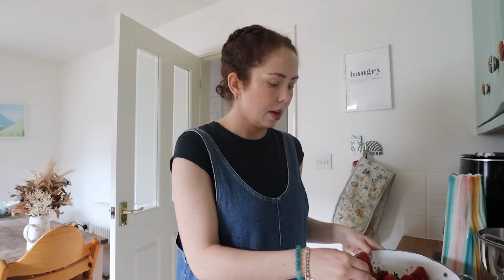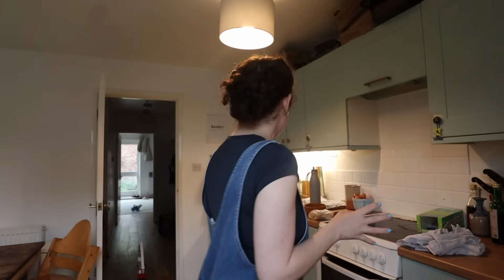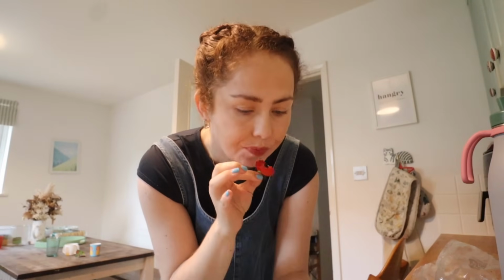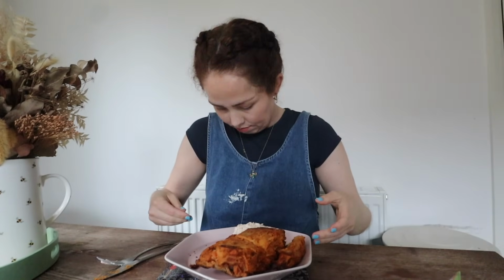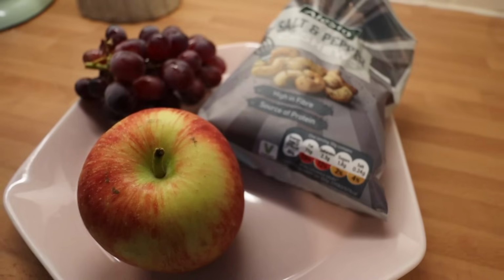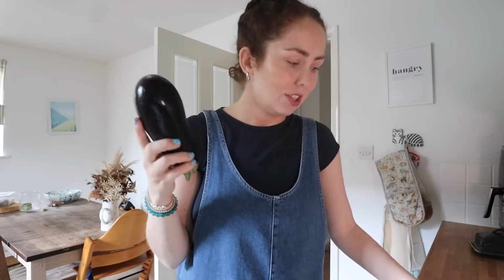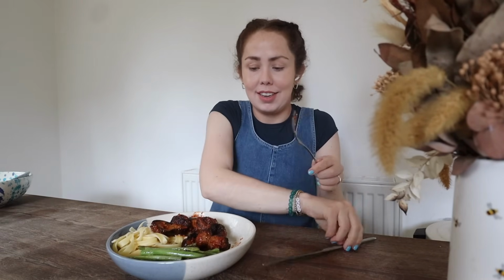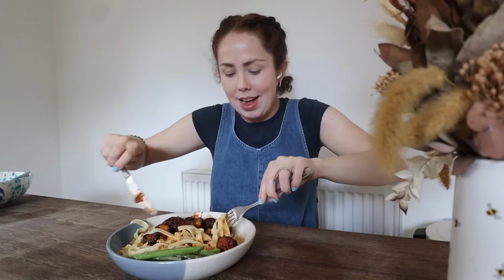Healthy, Budget And BASIC What I Eat In A DAY NEW! Budget Family Meals Which Are Basic & Delish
Healthy and budget what I eat in a day! Basic cooking and basic whole foods diet. Keeping it super low budget but also nutritious and delicious to feed my family! We do most of our grocery shopping at Aldi, as we find it is the most affordable for our family, with top-up shops at Ocado. A what's for dinner kinda week! ENJOY